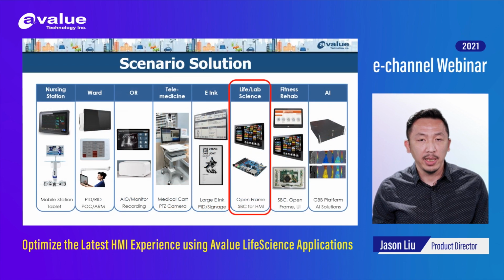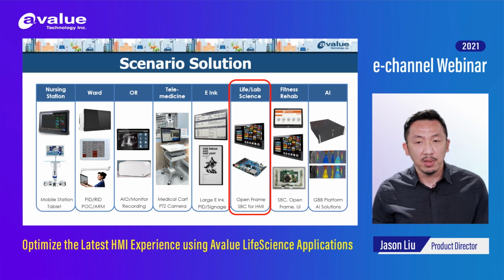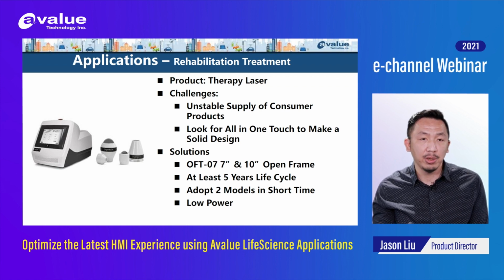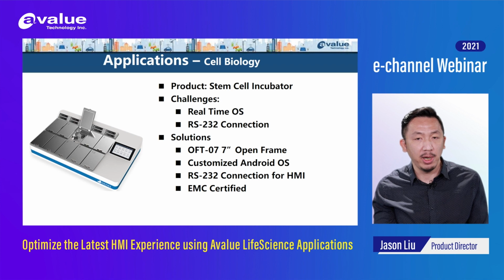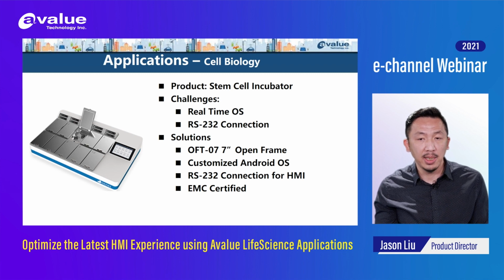Optimize the Latest HMI Experience using Avalue LifeScience Applications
Medical analysis is massively popular in scientific computing used by industries to solve complex, computationally sophisticated problems in real-time. Along with processing immediately, high reliability and customization are crucial . Find out how Avalue Life Science Applications can boost computing and inference performance of HMI.

Presenter
Jason Liu
Avalue Product Director